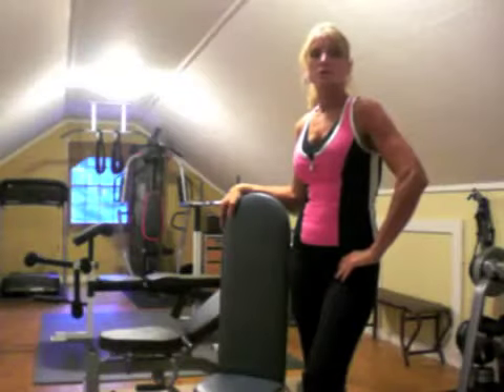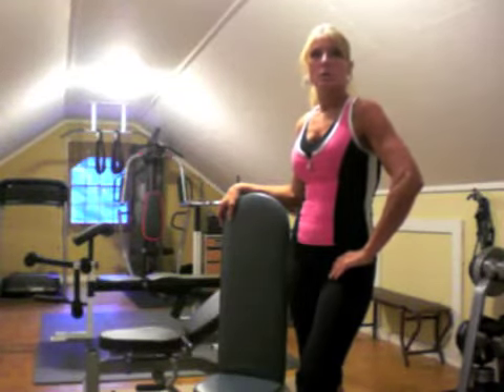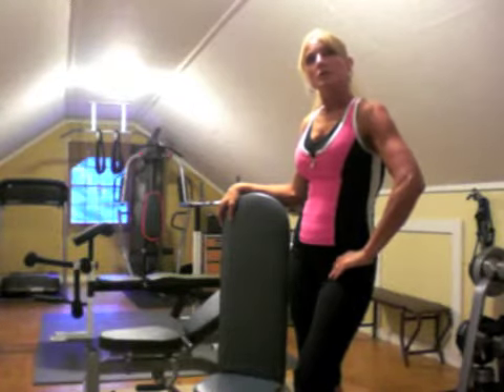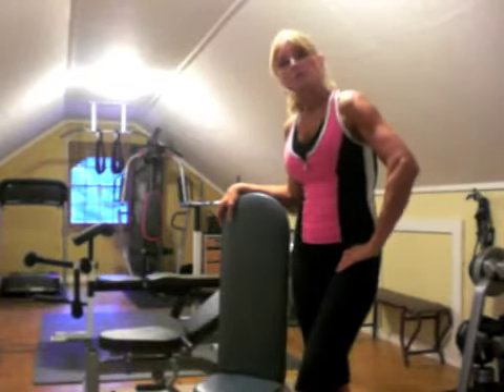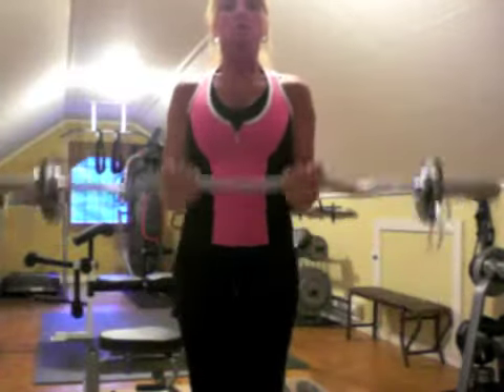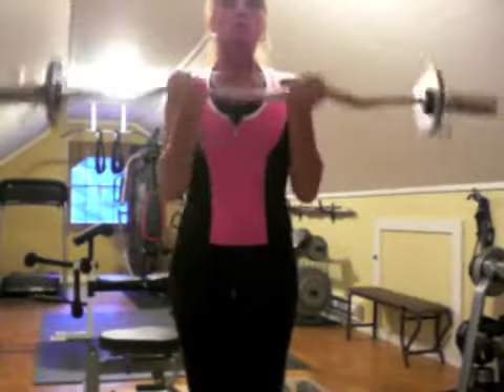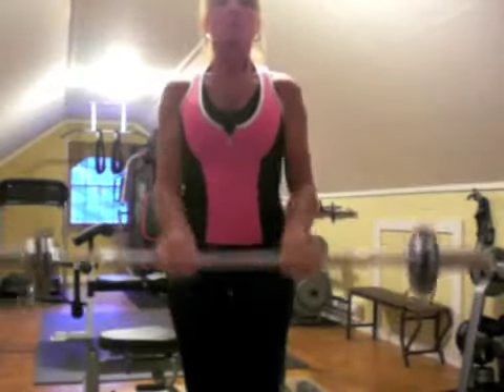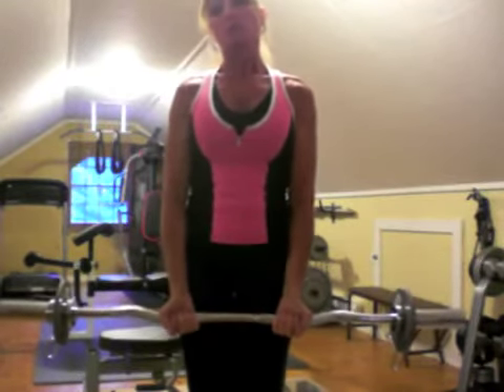Off the Couch! Success Story - Joyce.mov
Success story Joyce shows us her home gym.